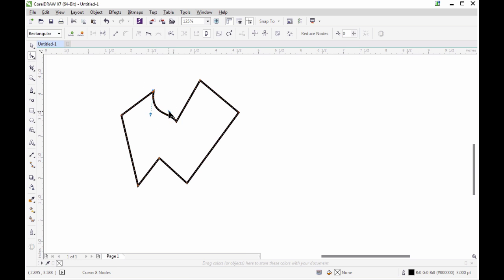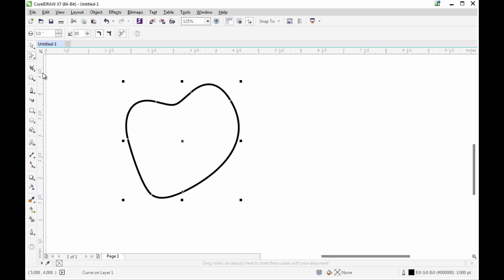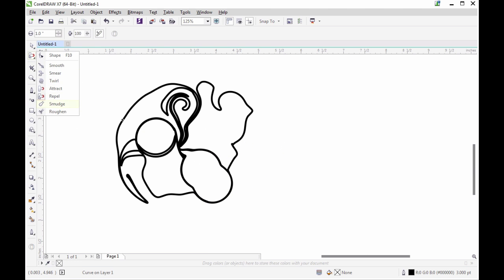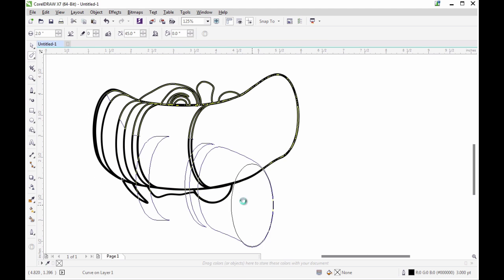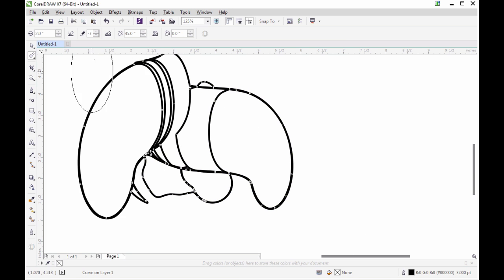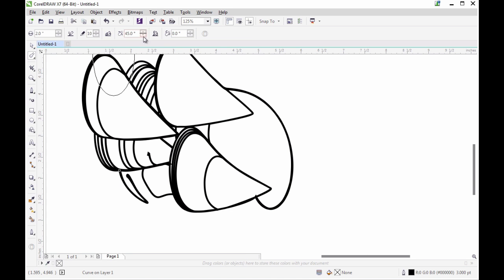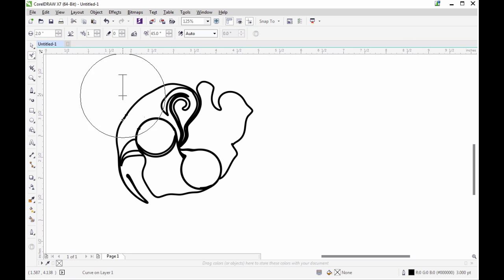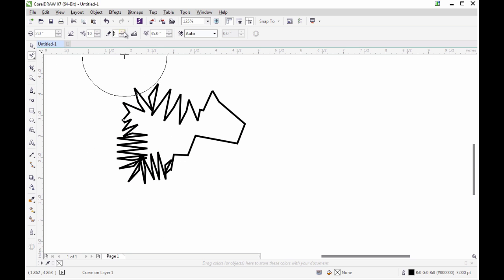How To Use Interactive Tool